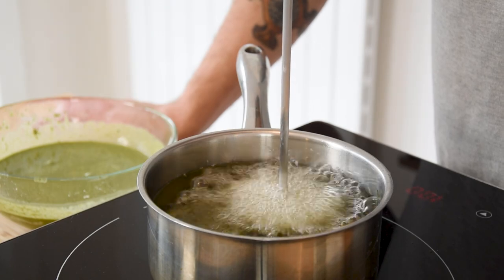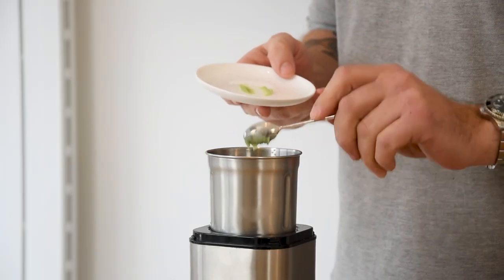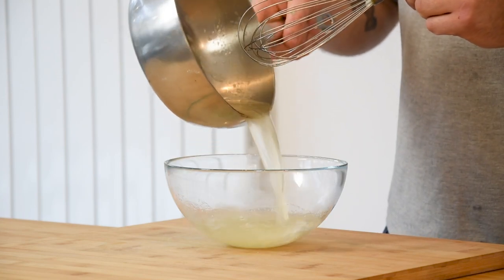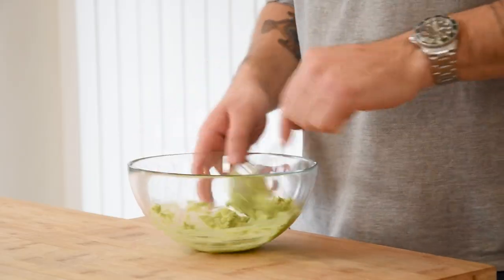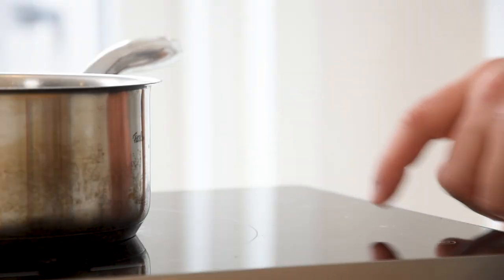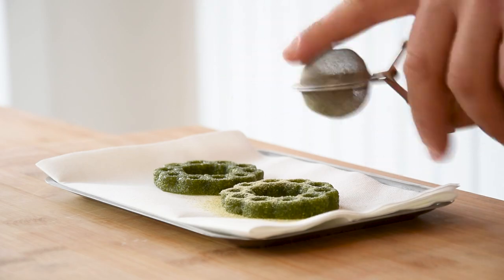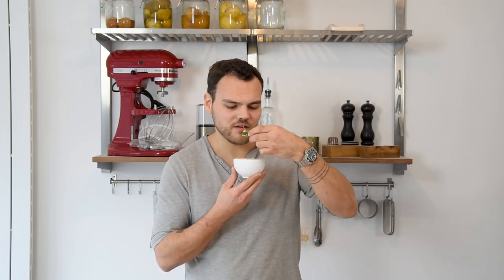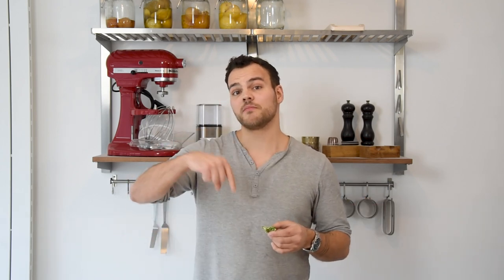Nori & wasabi buñuelo / waffle | Fine dining amuse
Hey guys! Today we're going to make a delicious nori & wasabi buñuelo amuse. We then are going to fill it with avocado and top it off with furikake powder, a lime gel and a wasabi cream. All great recipes, so enjoy guys!